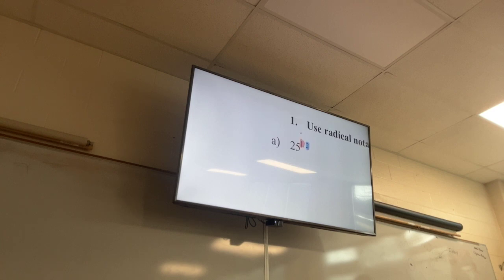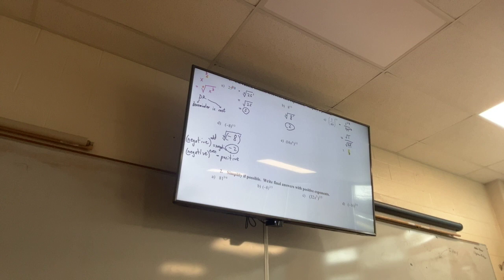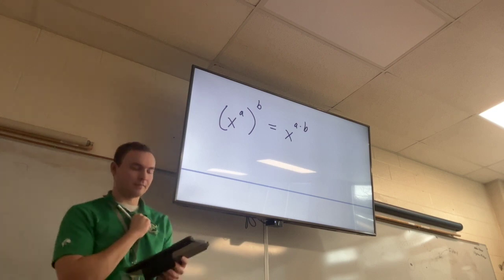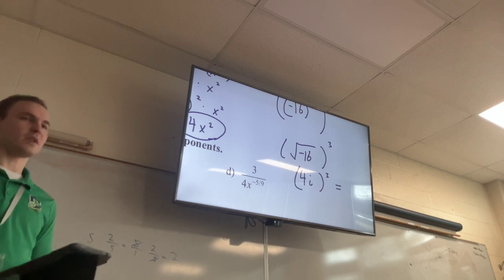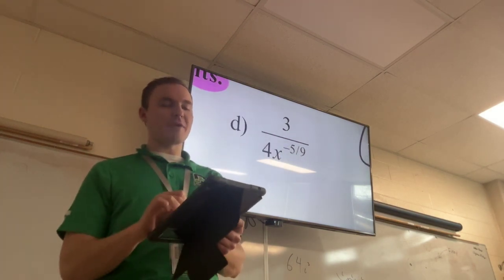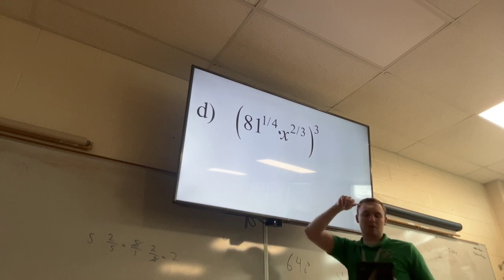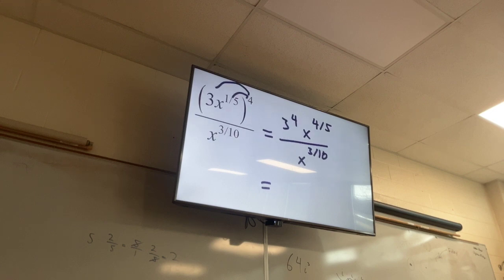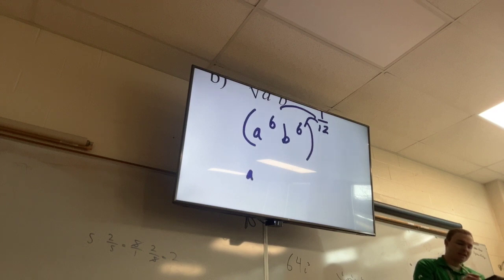algebra II academic 7.2 notes on how to do rational exponents